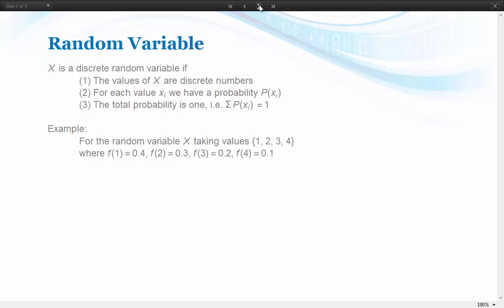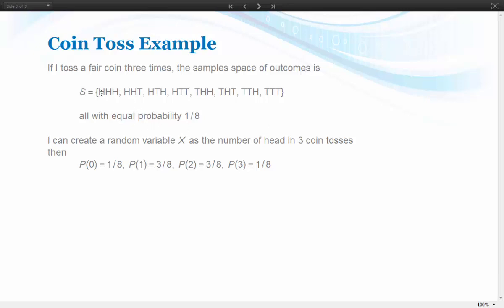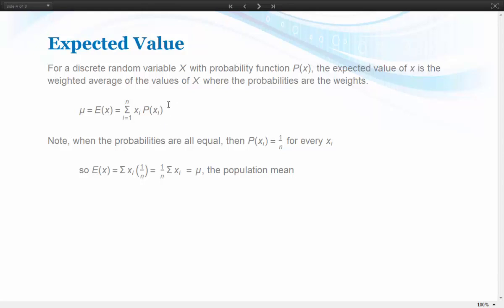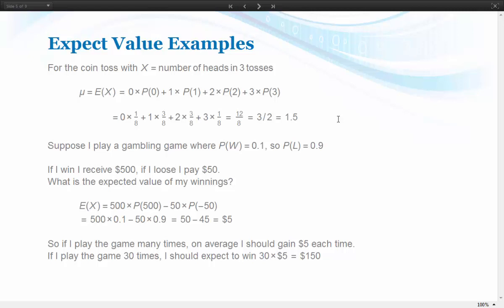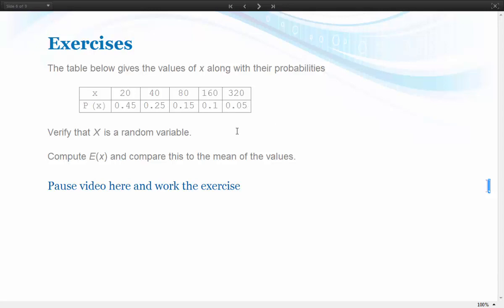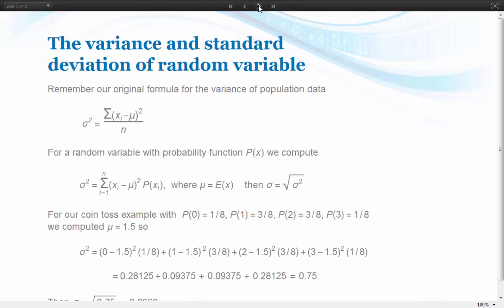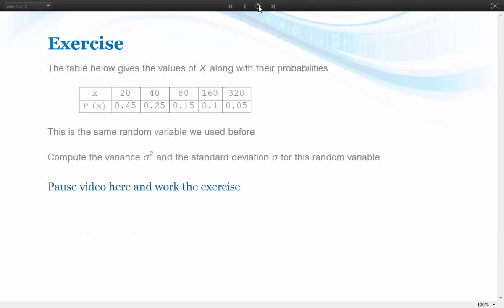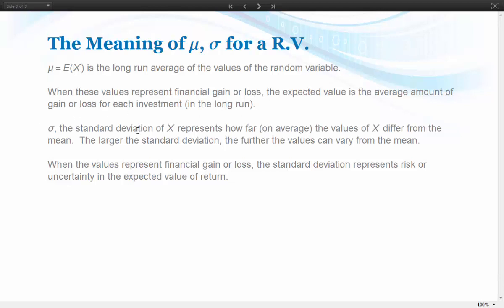STAT200 RandomVariables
This video presents a basic introduction to discrete random variables including the computation of mean (expected value), variance and standard deviation with examples and exercises.